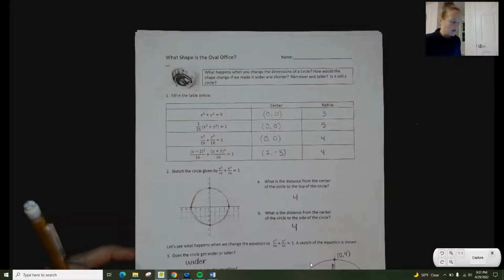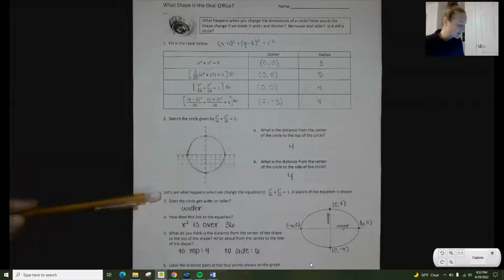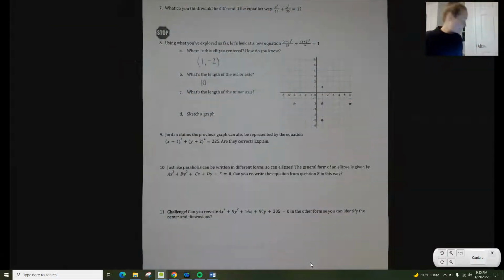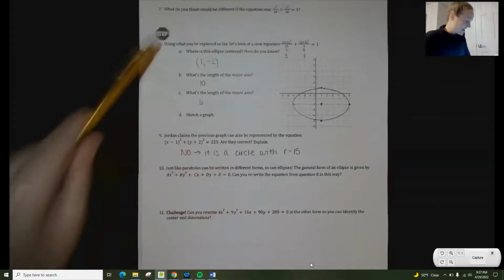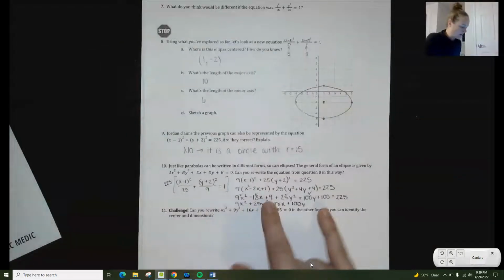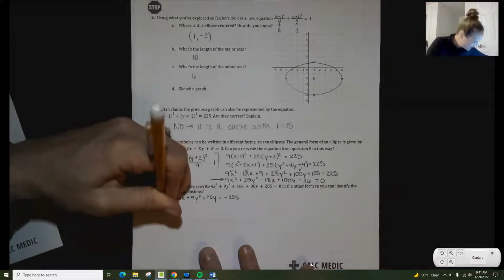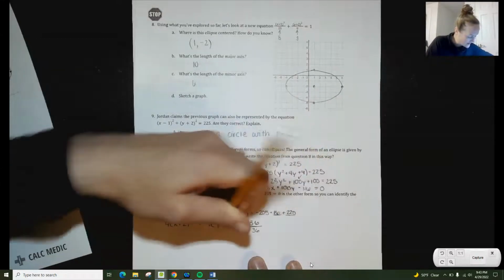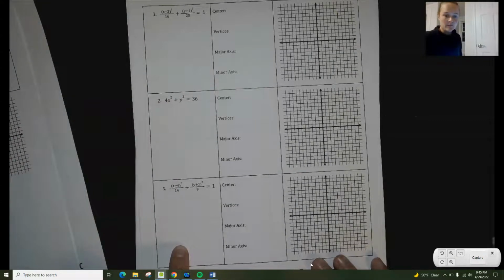9.2 - Ellipse Day 1